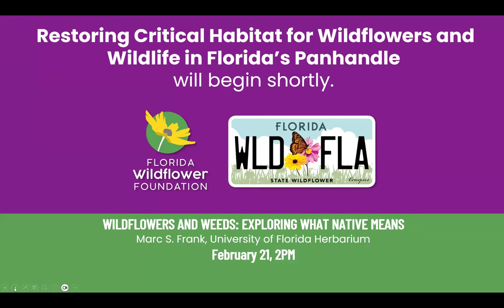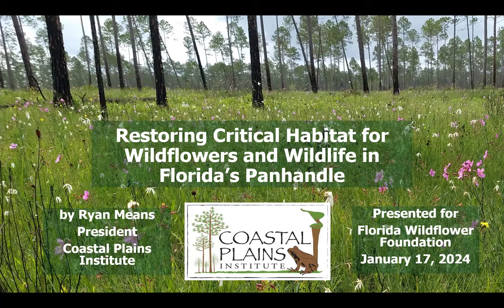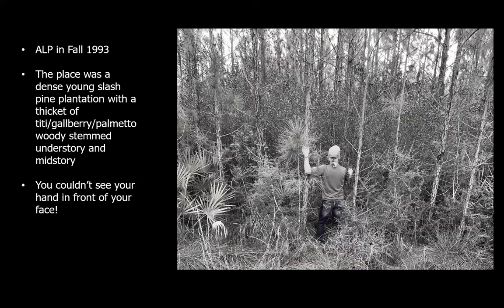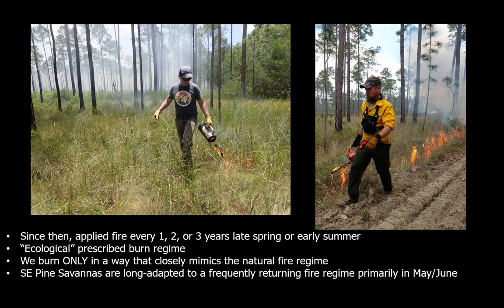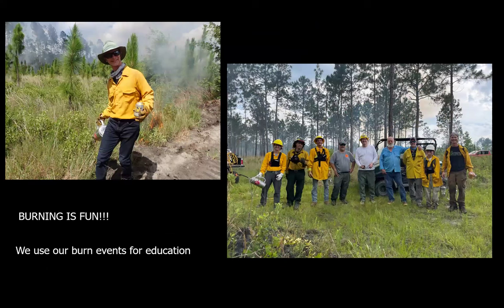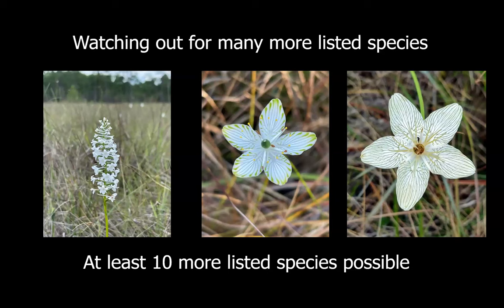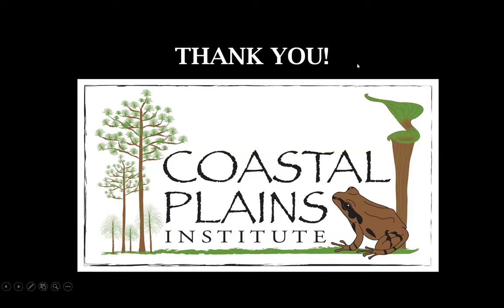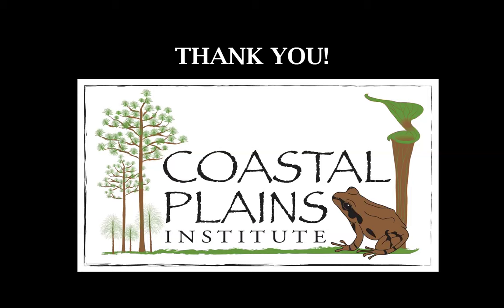Restoring Critical Habitat for Wildflowers and Wildlife in Florida’s Panhandle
The Apalachicola Lowlands Preserve is an 80-acre in-holding within the Apalachicola National Forest managed by the Coastal Plains Institute. This webinar covers their efforts to restore an upland slash pine plantation back to longleaf pine flatwoods, as well as to protect other critical habitats on the property, which include seepage bogs and wet flatwoods.

Ryan Means is the president of the Coastal Plains Institute. He holds a B.S. in zoology and an M.S. in wildlife ecology and conservation, both from the University of Florida. Ryan’s professional interests have always been within the longleaf pine ecosystem — notably working to save imperiled amphibians and plants, and guiding human beings into this rich environment for education and rejuvenation.